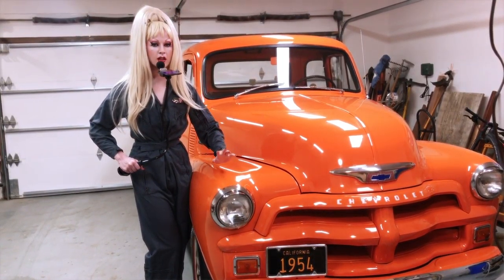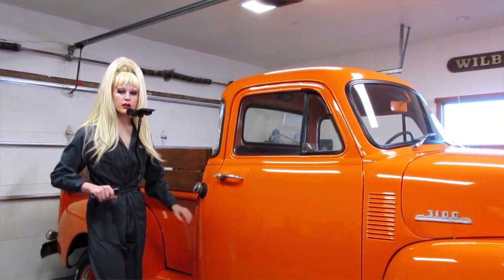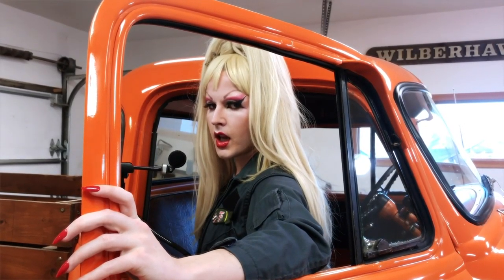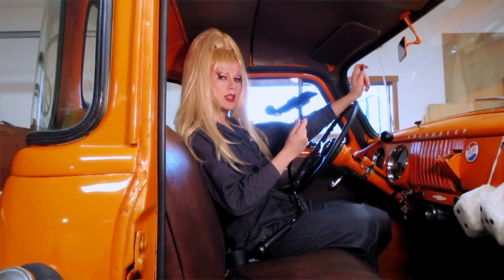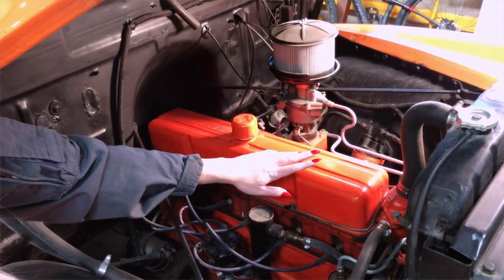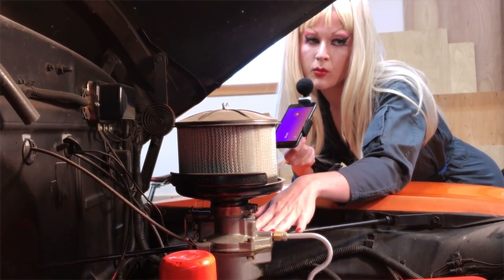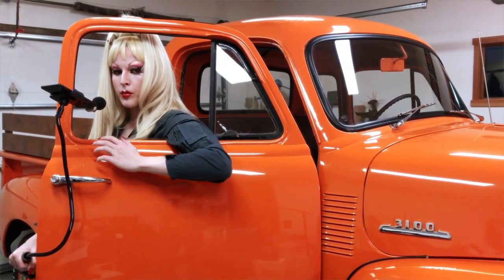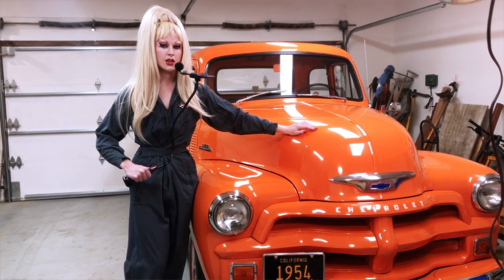Beautiful Lady Vintage Truck ASMR for your car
Beautiful Lady (yes, that's my name) takes you on a stimulating ASMR journey with a vintage 1954 Chevrolet 3100 pickup truck. I will gently relay the history and engine specs of this marvelous vehicle.